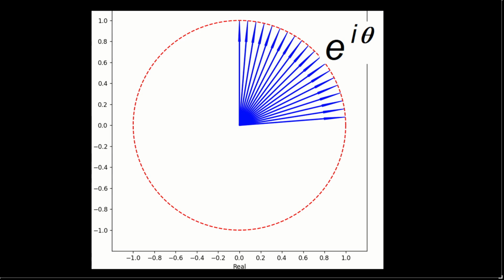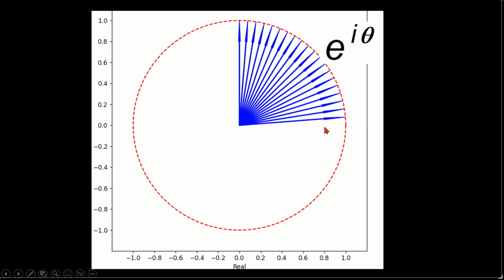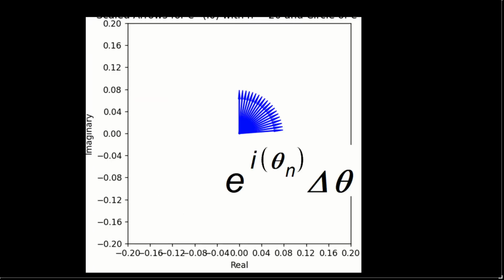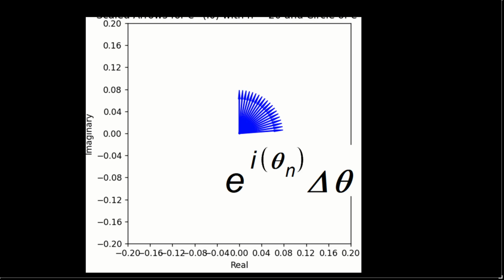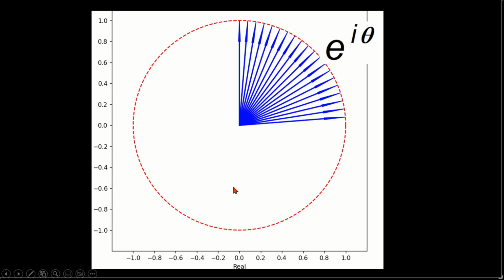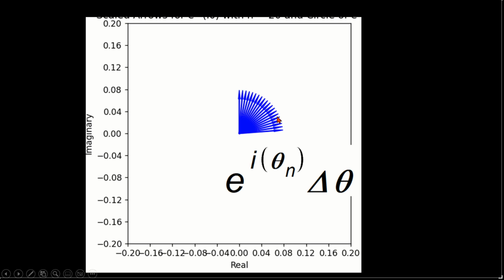Geometry of Complex Integrals with the integral of e^(iθ) from 0 to π/2 using 20 samples!!!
Dive into the captivating world of complex integration as we explore e^(iθ) and its geometric interpretation in the complex plane. This visually stunning video reveals the beauty and elegance of mathematics by illustrating the intricate relationship between complex numbers, integrals, and geometry.

In this video, we cover:

The integral of e^(iθ) from 0 to π/2
Approximating the integral using Riemann sums and various numbers of subintervals (n)
Visualizing complex numbers as arrows in the complex plane
Scaling and summing arrows to demonstrate the geometric interpretation of complex integration
The connection between e^(iθ) and the unit circle in the complex plane
Whether you're a math enthusiast, a student seeking to deepen your understanding of complex integration, or simply curious about the fascinating world of mathematics, this video offers something for everyone. We break down complex concepts into simple, easy-to-understand explanations, guiding you through the beauty of e^(iθ) and its geometric interpretation.

Join us on this captivating journey through the world of complex integration, and discover the elegance and power of e^(iθ) in the complex plane.